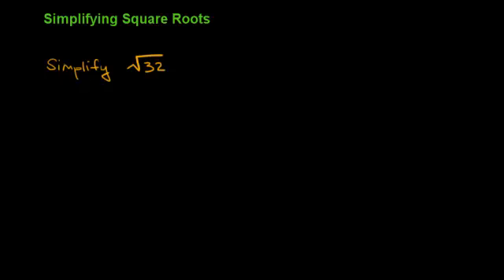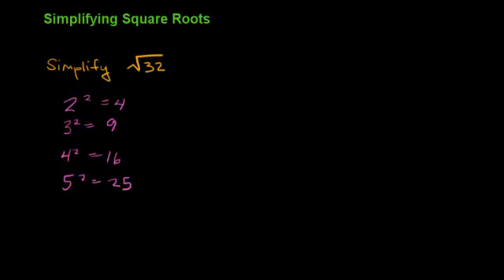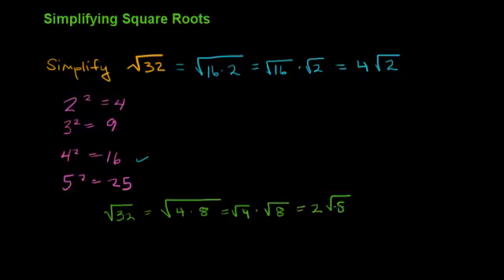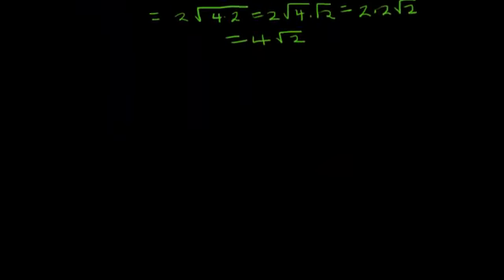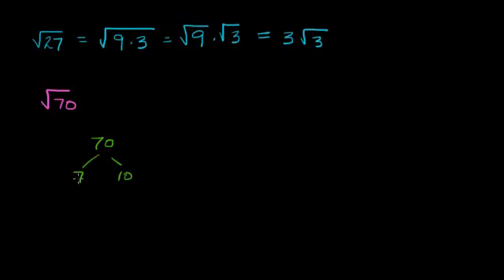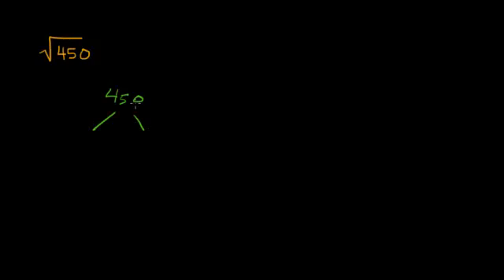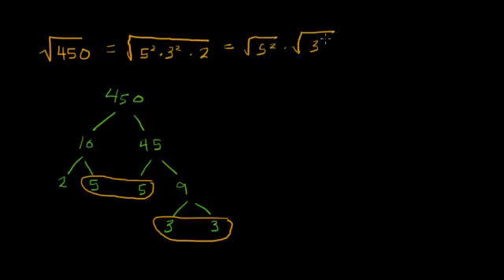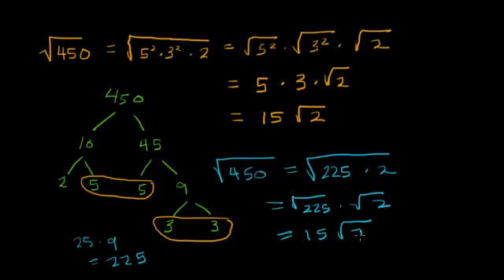Simplifying Square Roots